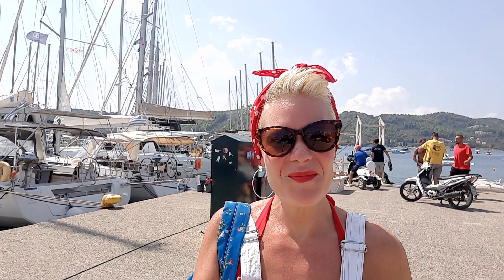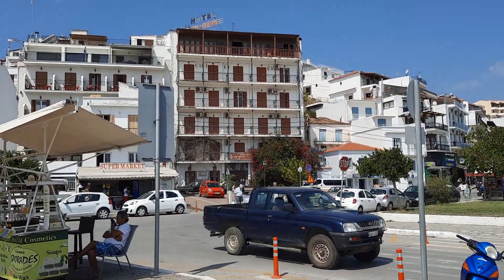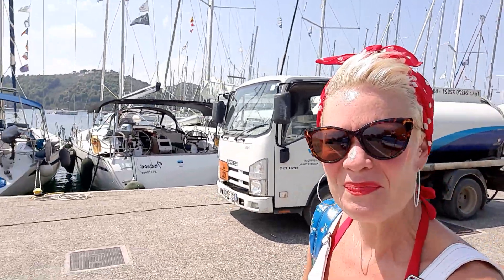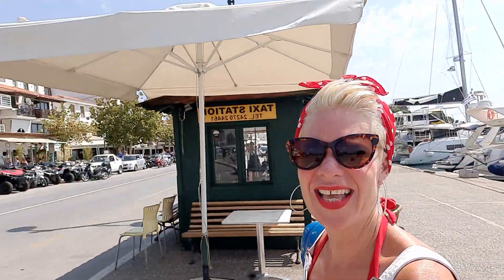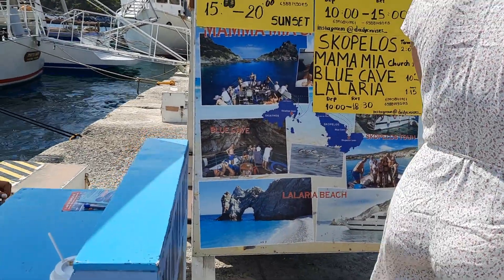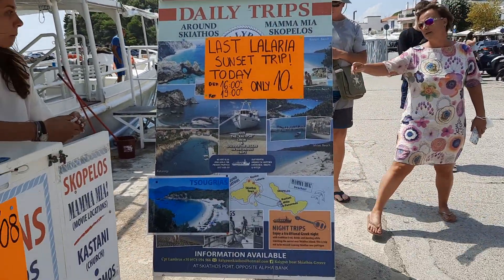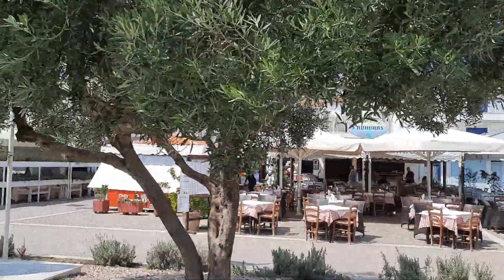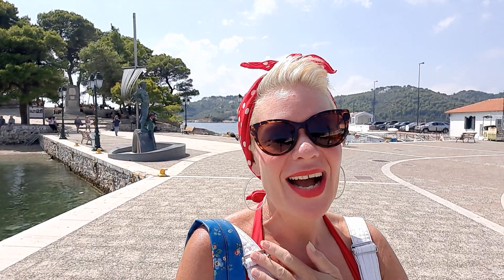A walk along the New Port - Skiathos Island Greece August 2021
A stroll and natter along the New Port of Skiathos island in Greece ⛵⚓🇬🇷

My favourite thing in the whole world is coffee! If you want to show your appreciation for my little videos, please click the link below to treat me to a coffee. It would make my day!

I have a new little online shop, selling all things Greek, Skiathos and a little bit Roadtripping Ruth!